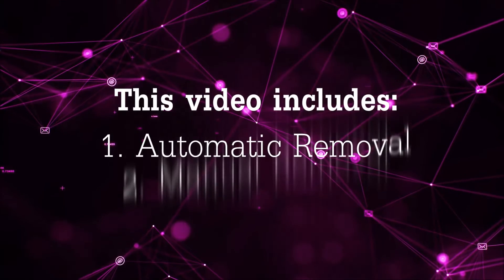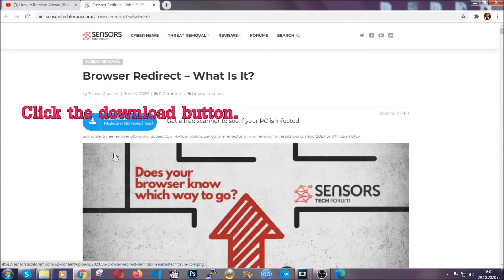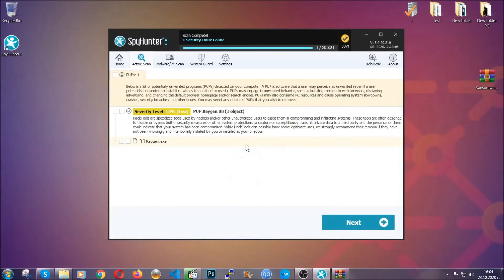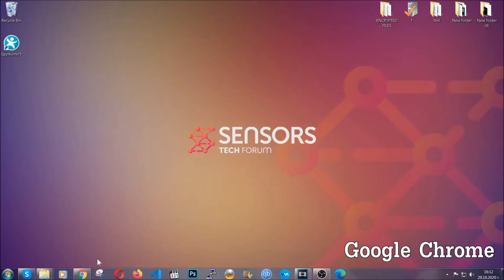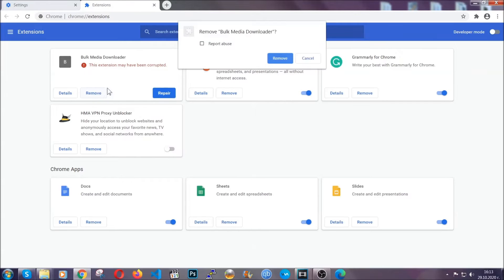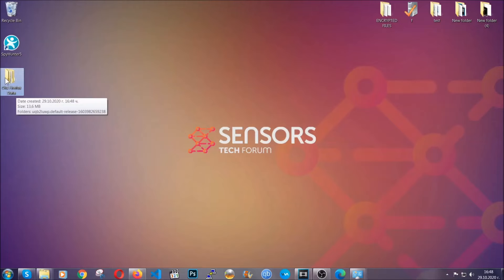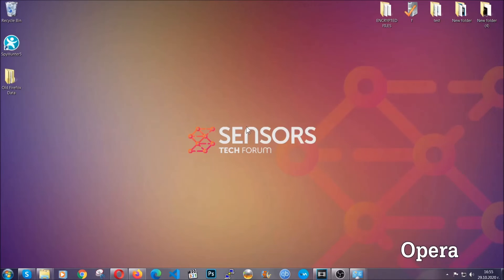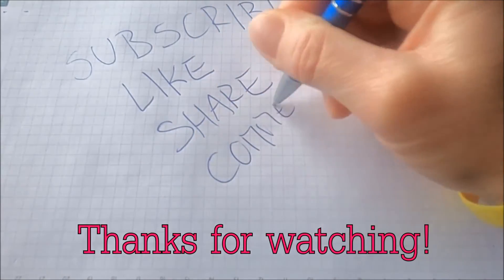Yts.mx Ads Virus - How to Remove It [Stop/Block Downloads]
00:00 Start
00:45 Automatic Removal Guide
01:57 Manual Removal Guide
02:32 Google Chrome Guide
03:27 Mozilla Firefox Guide
04:07 Microsoft Edge Guide
04:49 Opera Browser Guide